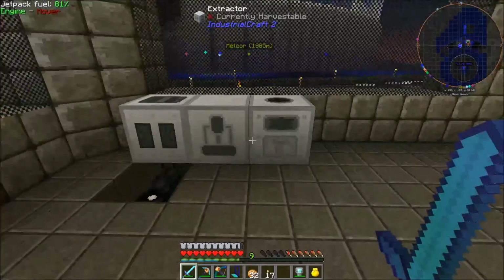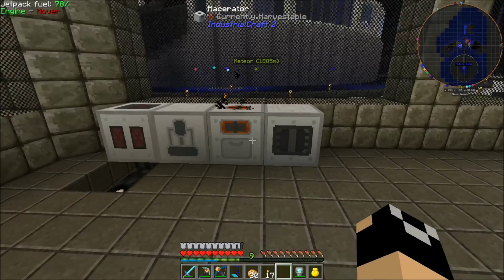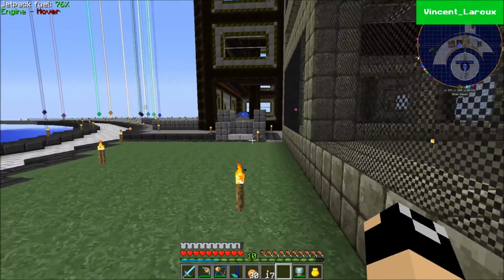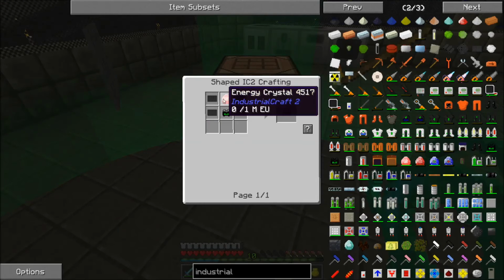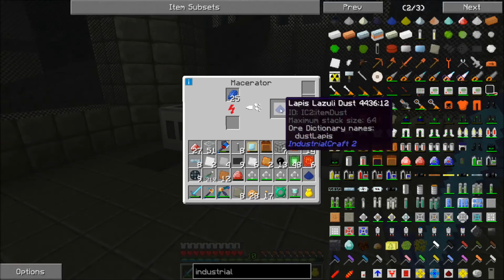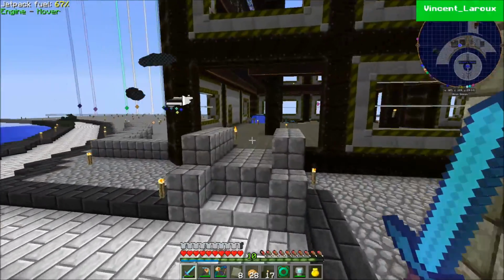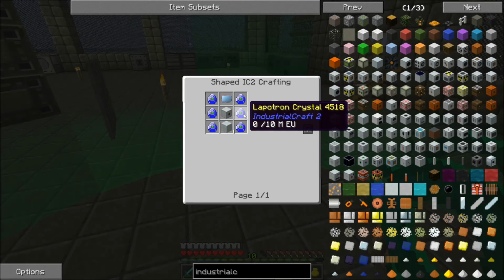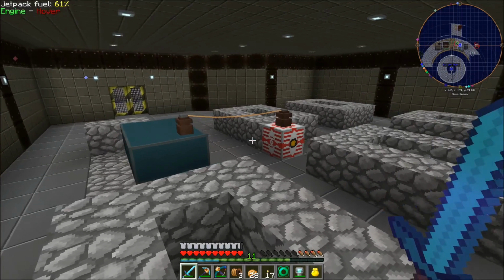Minecraft Crackpack Lp Ep 19: Wither Protection Crafting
In this episode of crackpack, we work at IC2 and getting our Quantum Suit Helmet crafted and a way to charge it up setup in order to prepare for killing the wither next episode.